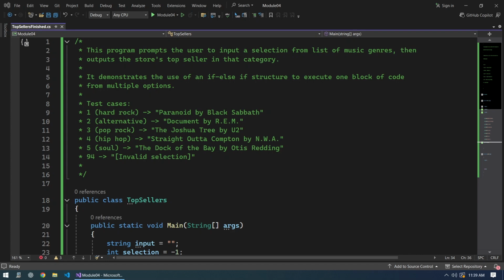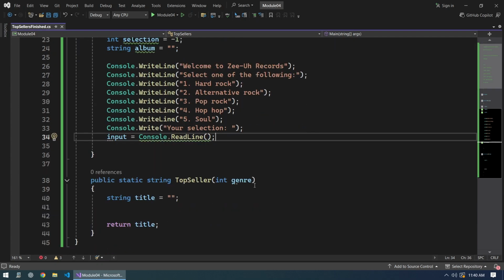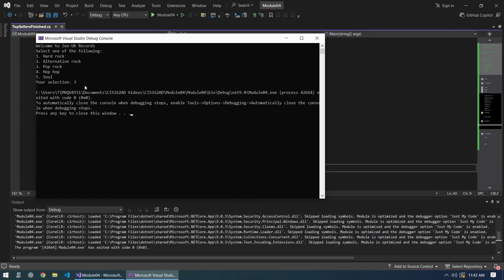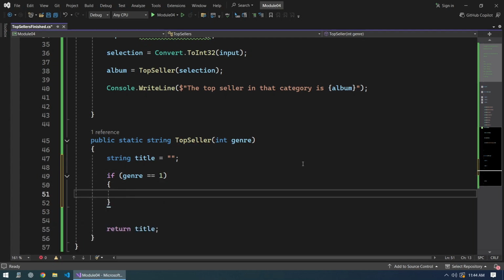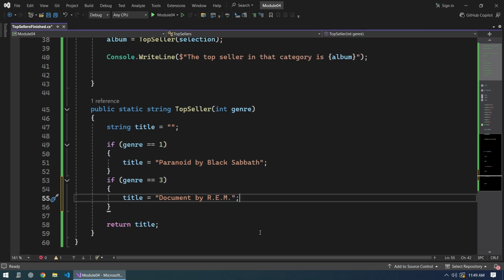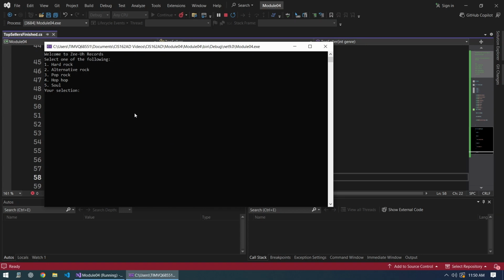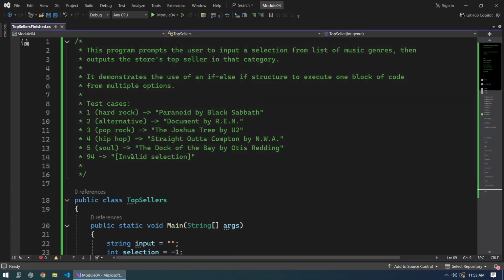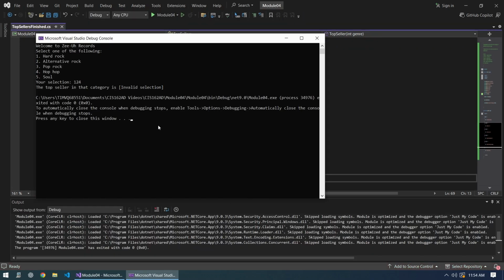if-else if Statements in C#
Remember that poem you had to read in high school--the one about the road not taken? That Robert Frost guy must have been a computer scientist at heart. Coding is all about decisions. But why stop at two roads diverging in a yellow wood? I want as many options as I can take--a plethora of options! A myriad of choices! A cornucopia of possibilities!

If you don't want to be stuck standing at that fork looking at only two posibilities, you need if-else if structures. This video will show you how to pen up a world of multiple choices, where you code can choose one option from many.

0:00 Intro
2:03 Completing the User Interface
4:30 First if Statement
5:50 Adding a Second if Statement
7:00 Second if vs else if
8:37 The Rest of the Options
9:41 Default Case with else
10:51 Outro